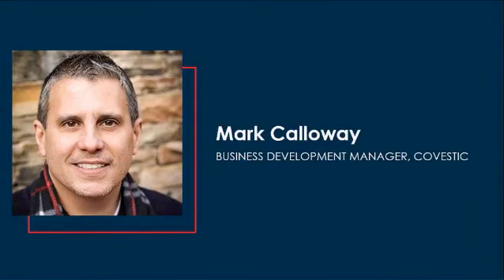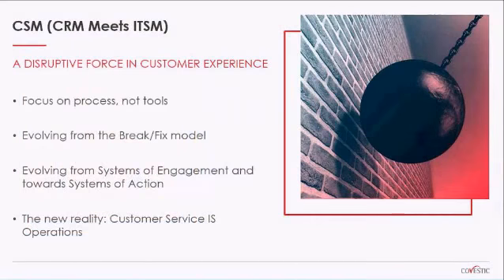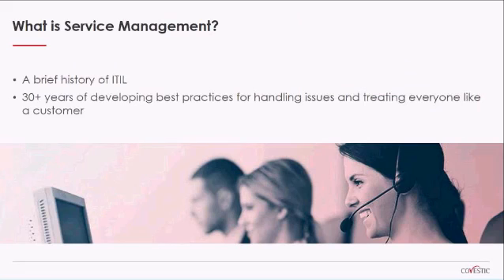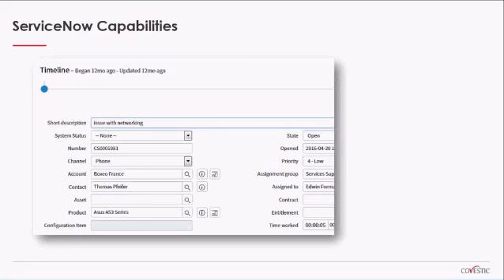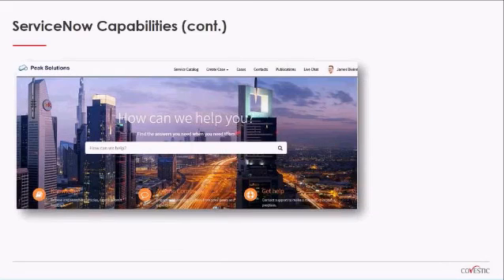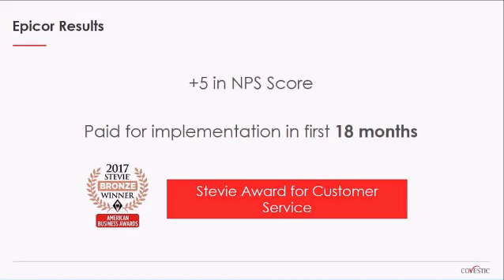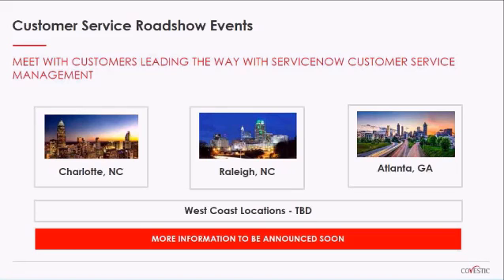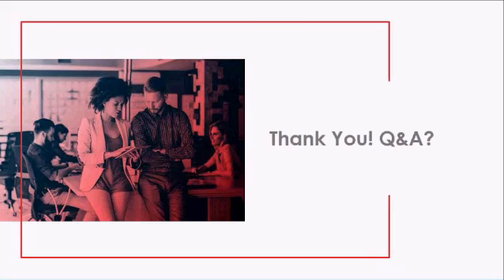On Demand Webinar: A New Generation of Customer Service with ServiceNow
In this webinar, join James Divine, Sr. Solutions Architect, as he discusses ServiceNow’s powerful new Customer Service Management technology and how it is changing traditional reactive customer service. By providing visibility across the organization and unveiling previously siloed insights and analytics, ServiceNow is closing the gap between quick reactive fixes and true solutions to eliminate issues before they become a call, chat or case.